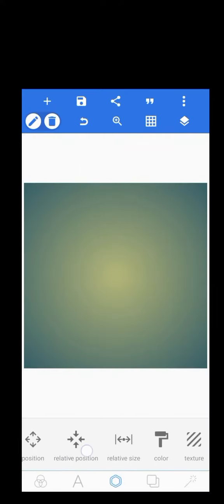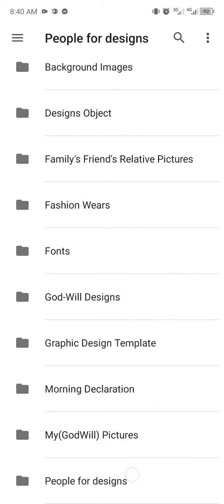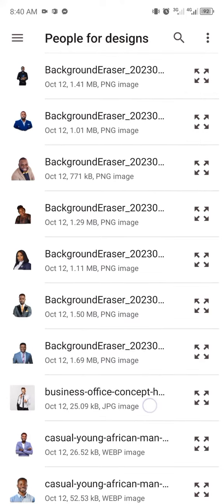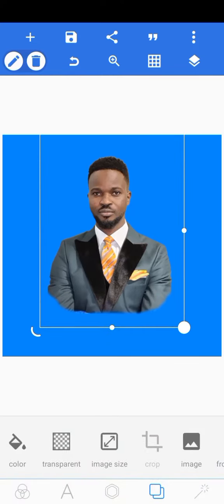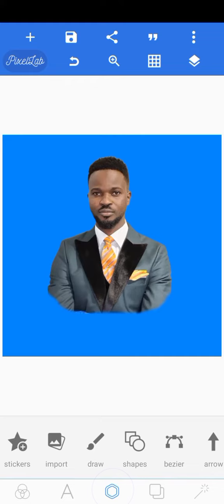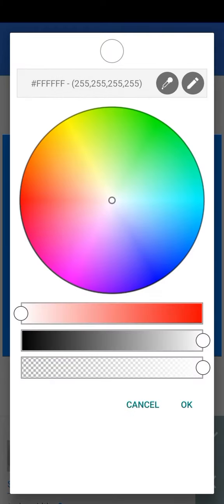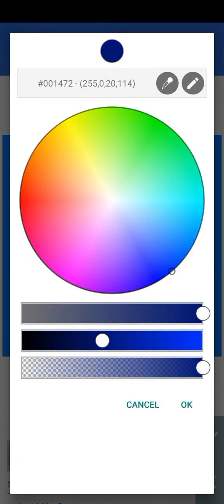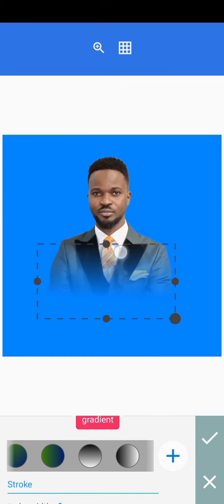How to blend images in the background using Pixellab || version_1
In this video, we will be learning how to blend an image into a background using Pixellab. Whether you're a graphic designer, social media enthusiast, or simply want to add a creative touch to your photos, blending images can bring a new dimension to your visuals.

Pixellab is a versatile mobile app that allows you to customize and edit images with ease. By learning how to blend images in a background, you can create stunning compositions and elevate your design skills.

In this tutorial, we will cover the step-by-step process of blending an image into a background using Pixellab. From importing the background image to adjusting the blending modes and opacity, we will walk you through the entire process.

So, grab your smartphone, open up Pixellab, and let's dive into the exciting world of blending images in the background!